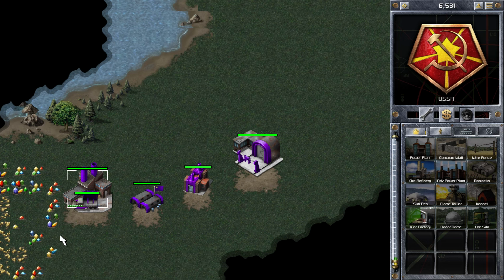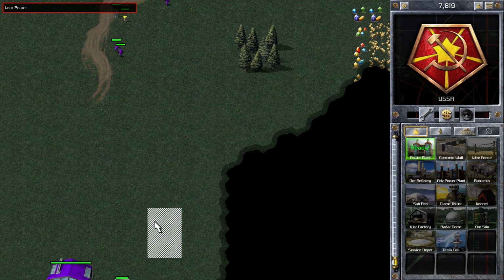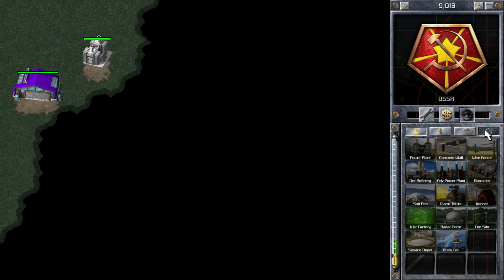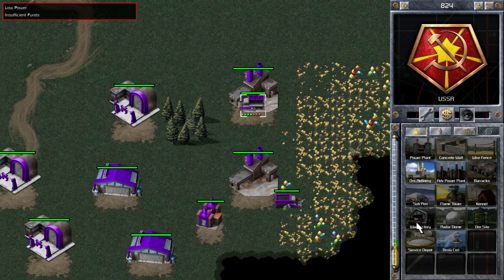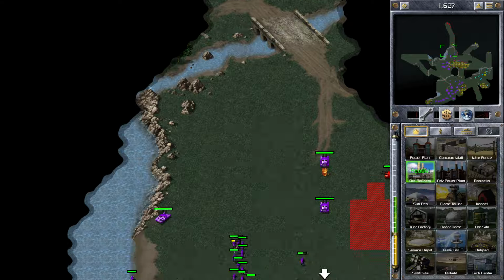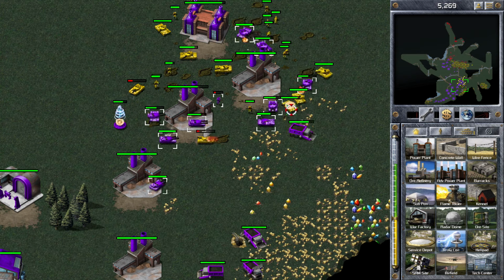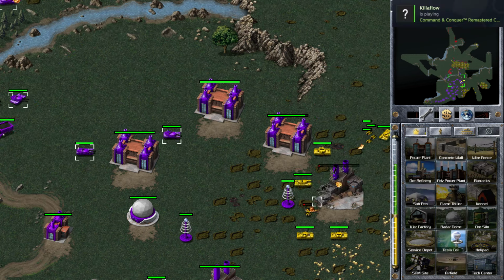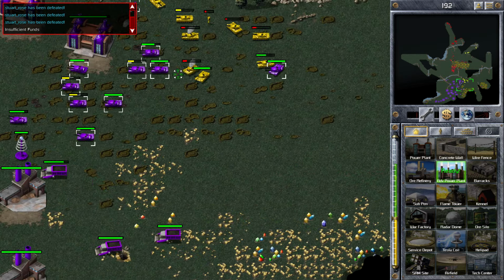Command and Conquer Red Alert Remastered 2v2 (Multi MCV Team Game Can it Work?)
This is a video of a 2v2 game I played on the map Open Warfare on Command and Conquer Red Alert Remastered.

Twitch Name: ZacktheReaper1